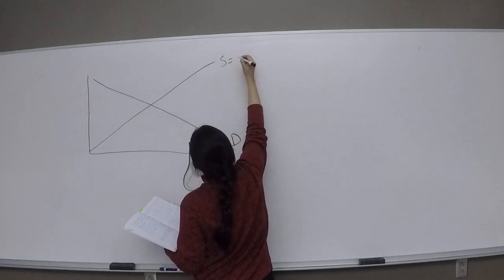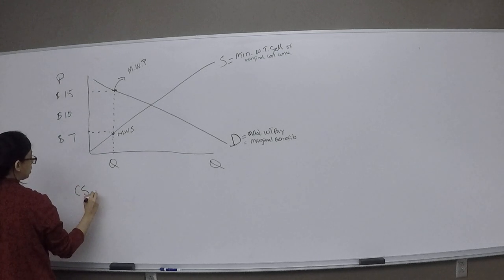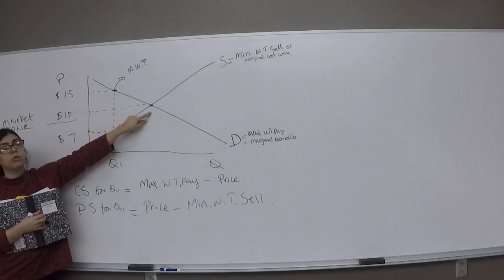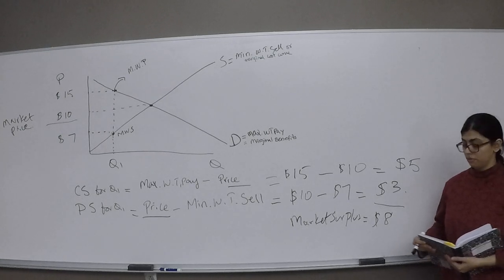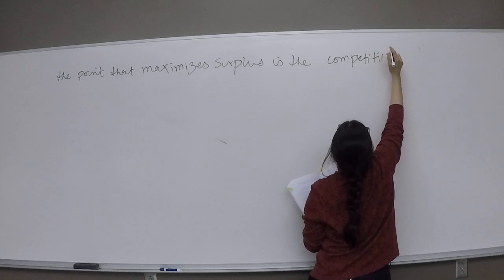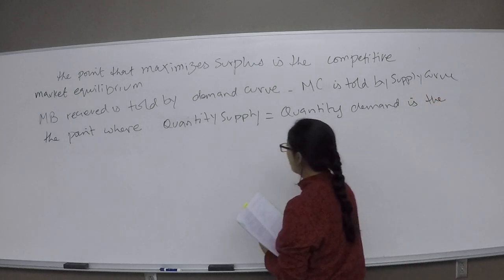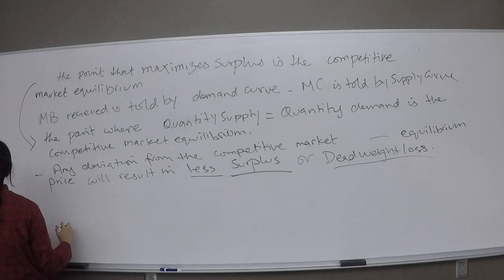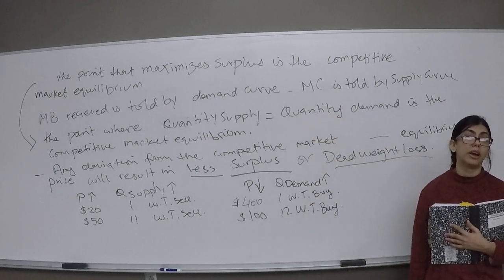Wk5_Lec1_P1/3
Calculating consumer and producer surplus using the net benefits equation.